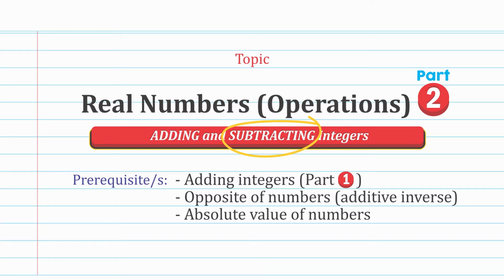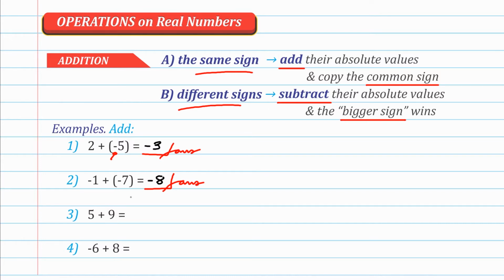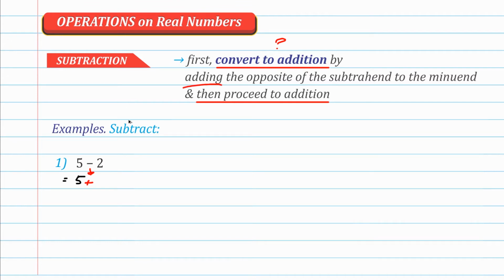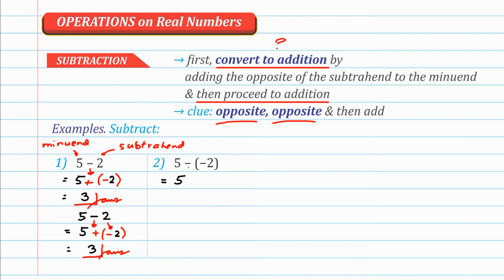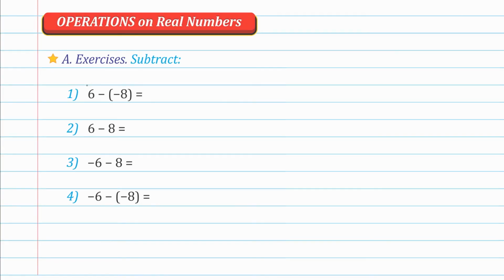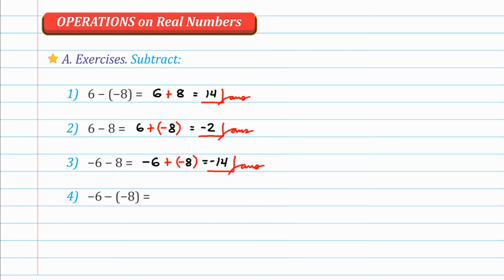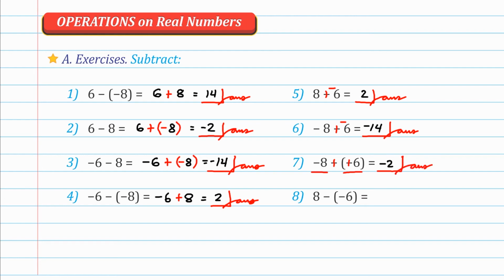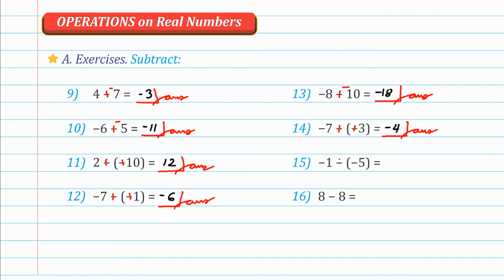Ch2.5.1 Operations on Integers (Part 2: Subtraction) -AlgebRuss (Pinoy Math Tutor)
Ch02.5.1 - Operations on Integers (Part 2: Subtraction)

This tutorial series introduces (or reviews) students the concept of combining integers (or signed numbers). Using objects to "visualize" signed numbers is initially presented as a way to understand the patterns in adding and subtracting. Examples are presented and then discussed. The viewer also is given a chance to answer an exercise. Answers and solutions to these questions will also be discussed so work can be checked and students can master these concepts.

Review Part 1:
Ch2.5.1 Operations on Integers (Part 1: Addition)

00:00     Start
01:09     Recall Part 1: Addition of Integers (with examples)
04:39     Subtracting Integers (Step 1: Convert to Addition; Step 2: Add)
05:47     Subtracting Integers (Example 1)
09:49     Subtracting Integers (Example 2)
10:31     Subtracting Integers (Example 3)
11:27     Subtracting Integers (Example 4)
12:40     Subtracting Integers Exercises 1 - 4 (with answers and discussions)
16:53     Subtracting Integers Exercises 5 - 8 (with answers and discussions)
19:37     Subtracting Integers Exercises 9 - 16 (with answers and discussions)
23:15     Adding & Subtracting Integers Exercises 17 - 24 (with answers and discussions)